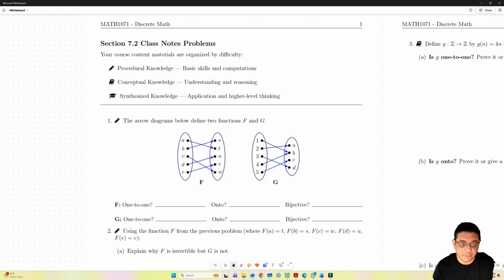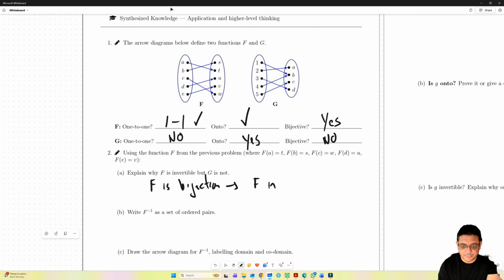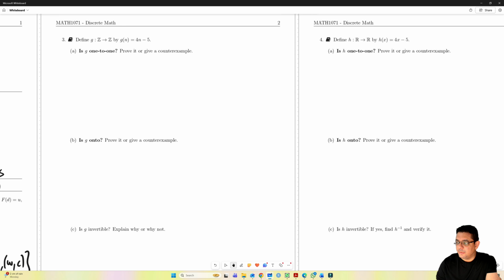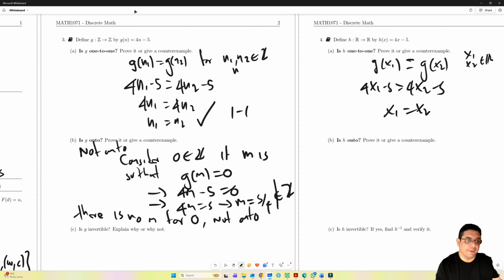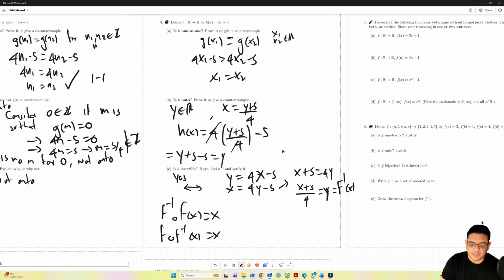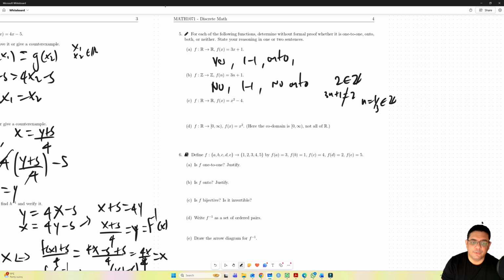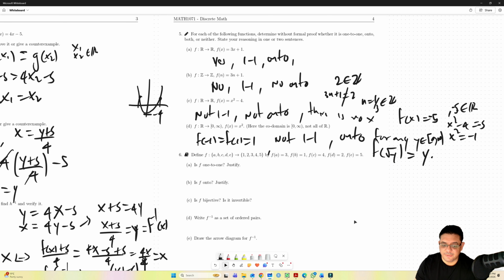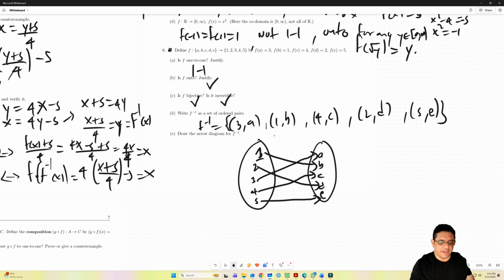Section 7.2 Functions one to one and onto Examples (Part I)